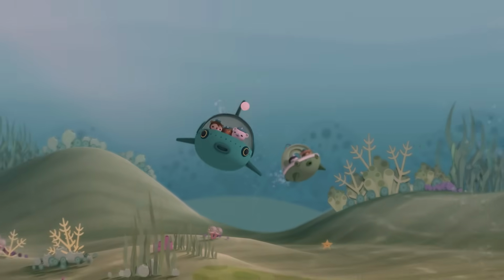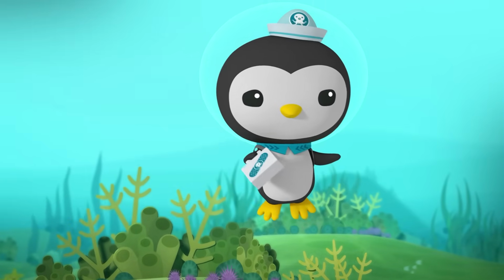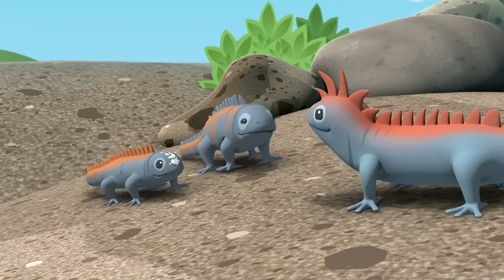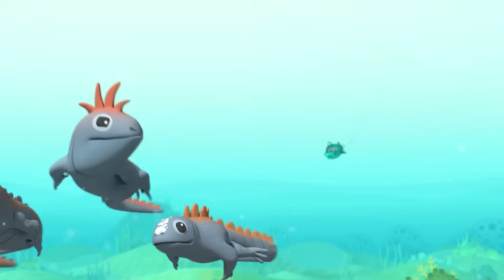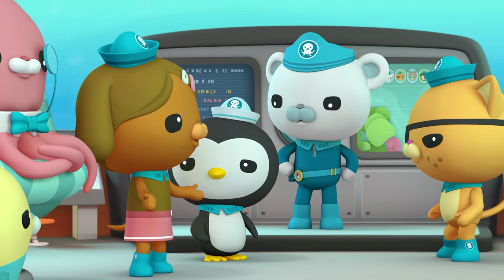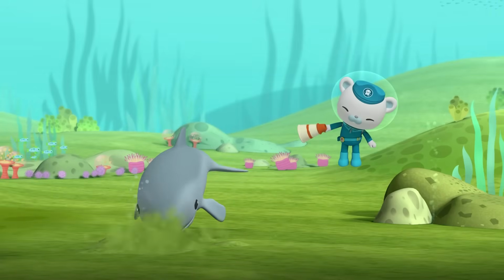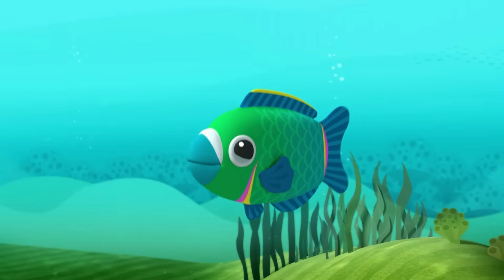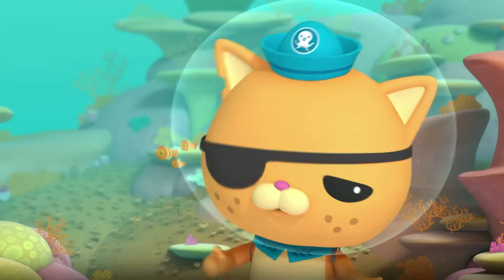​@Octonauts - 🌸 Fun Spring Sea Adventurers! 🐬 | 30 Mins+ Full Episode Marathon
Join the Octonauts on brave sea adventures this Spring!